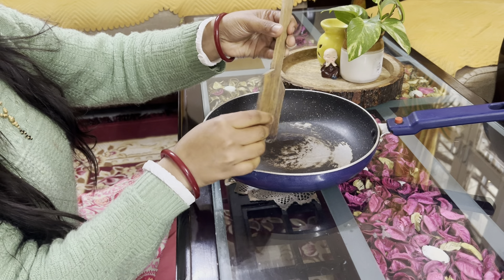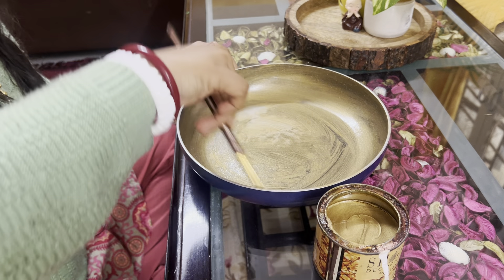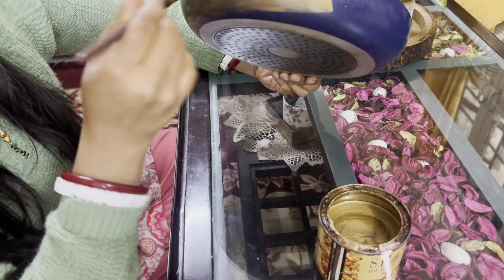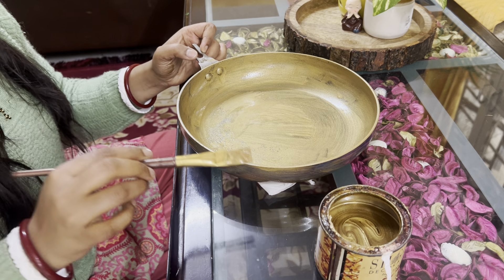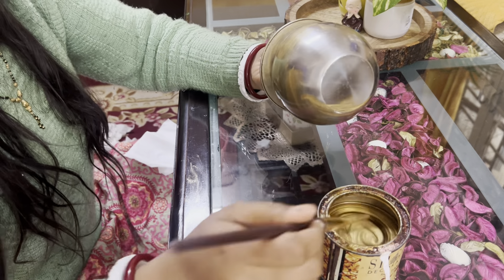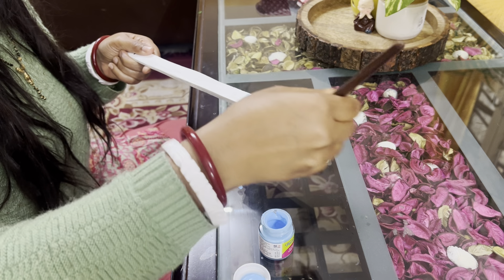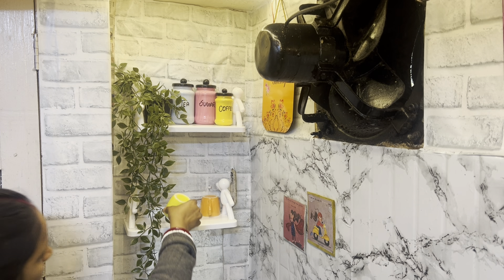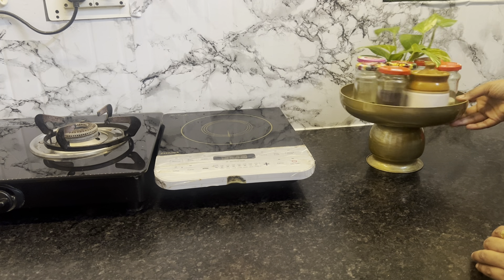किचन के बेकार समानों से किया KITCHEN MAKEOVER | KITCHEN COUNTERTOP ORGANIZATION IDEAS | KITCHEN DIYS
Music
Sweetheart - TrackTribe
Tow Hearts - TrackTribe
Morning joy